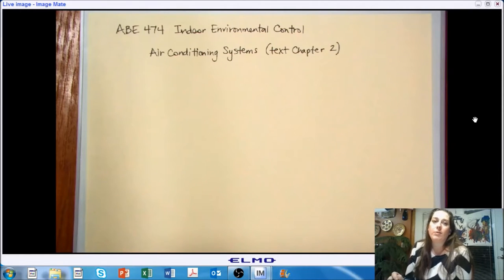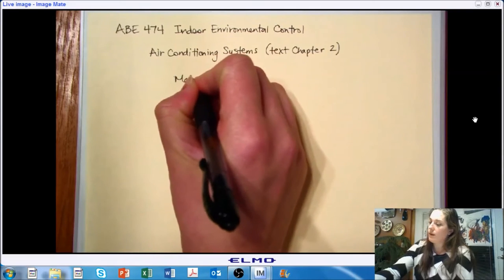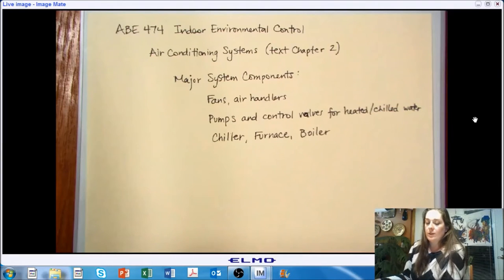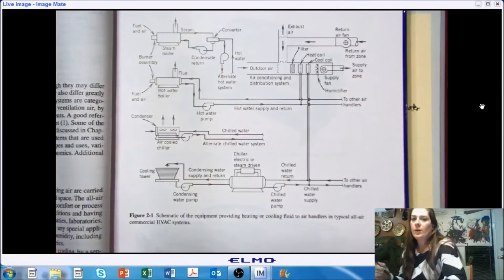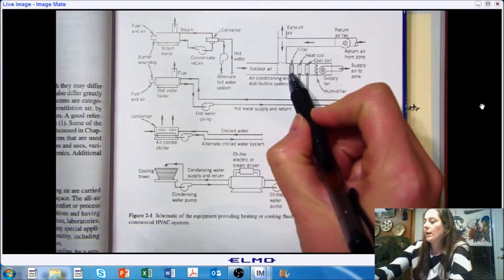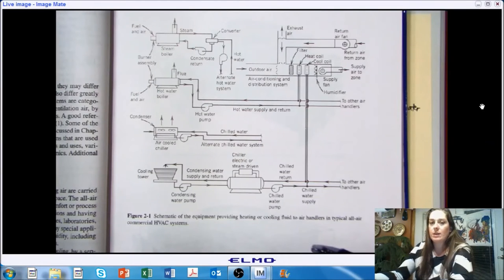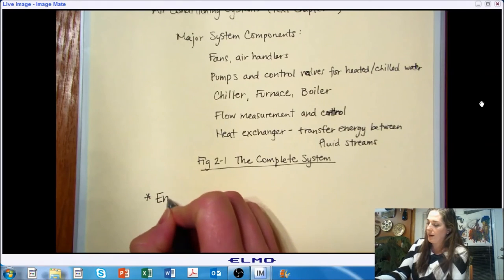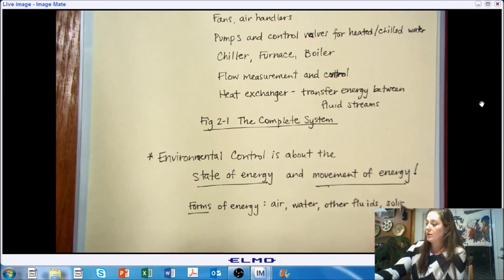LECTURE 2: Air Conditioning (Environmental Control) Systems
Air Conditioning Systems (Chapter 2)